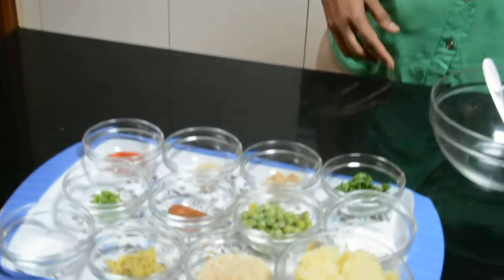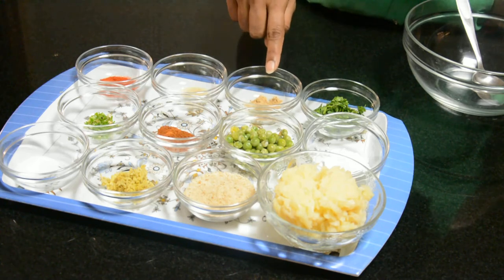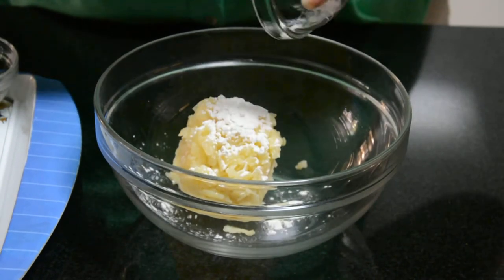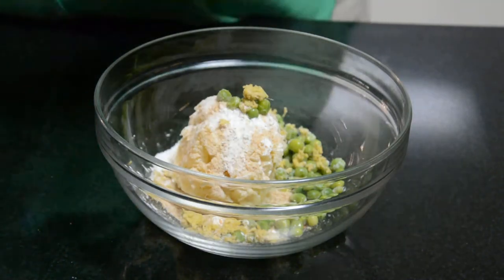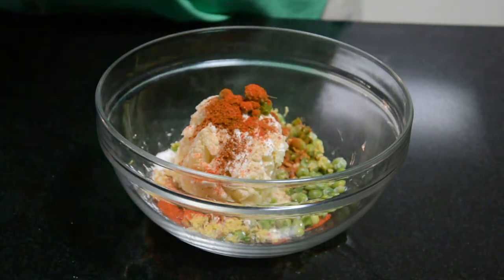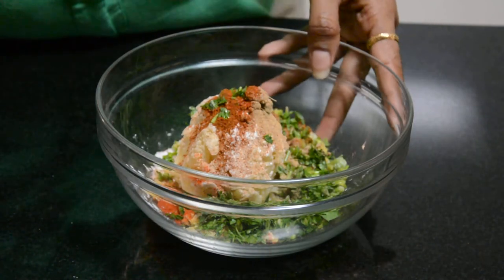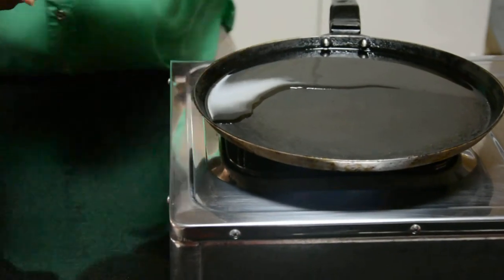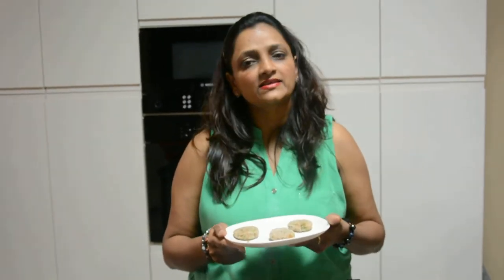Aloo Tikki - Tasty Appetizer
Aloo Tiki Is A Real Treat To Taste Buds At Anytime. It Is So Delicious.
Prepration Time:15 Minutes
Cooking Time :15 Minutes
Serves: 4 Persons
The Ingredients Are:
   1 Cup Potatoes,Boiled & Grated,
   1/2 Cup Boiled Green Peas,
   2 Tbsp finely Chopped Coriander Leaves,
   2 Tbsp + 2 Tbsp Bread Crumbs,
   1/2 Tsp Dry Mango Powder,
   1/2 Tsp Garam Masala,
   1/2 Tsp Green Chilli,
   1/2 Tsp Ginger,
   1/2 Tsp Garlic,
   1 Tsp Corn Flour,
   1/4 Tsp Sugar (Optional),
   Salt To Taste,
   Oil.